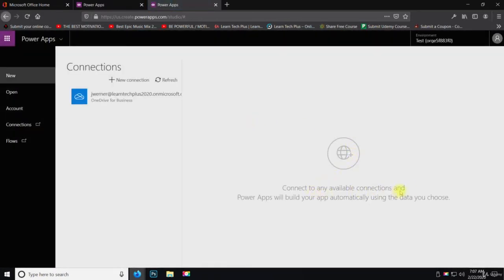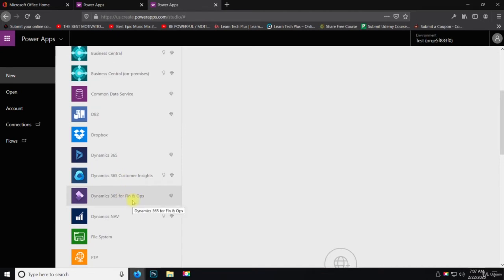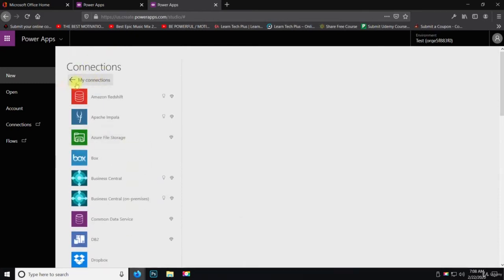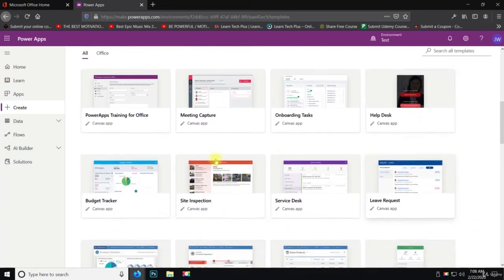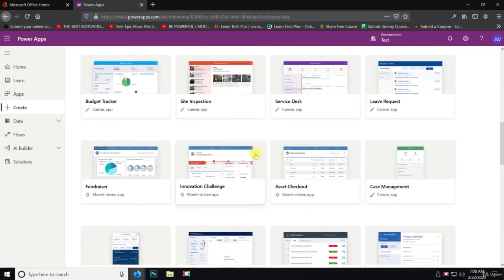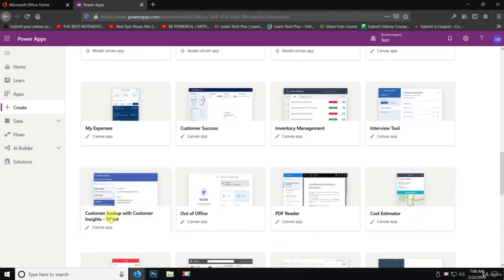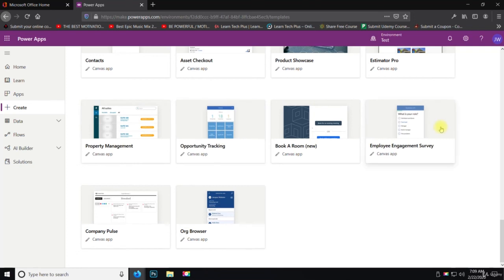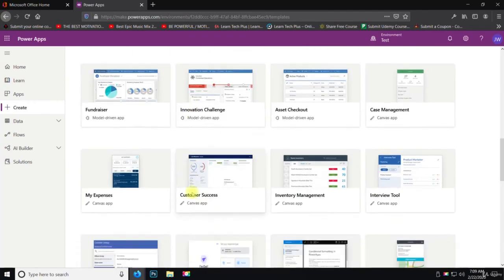Learn Microsoft PowerApps Lecture 07 Create